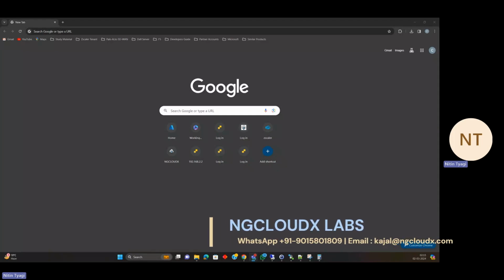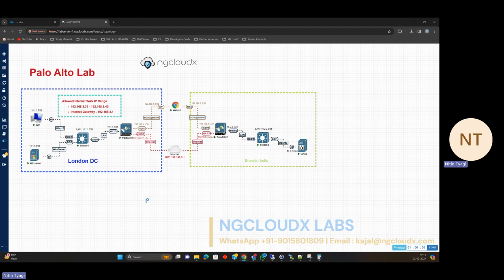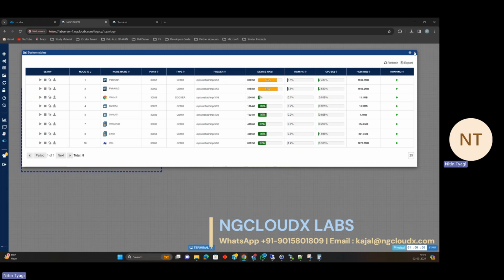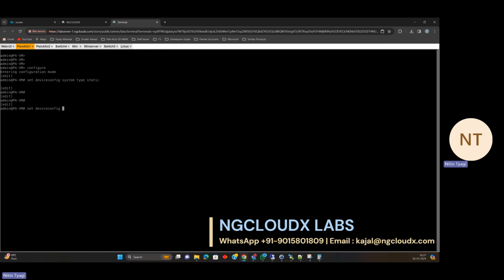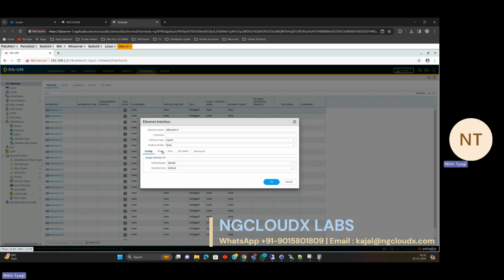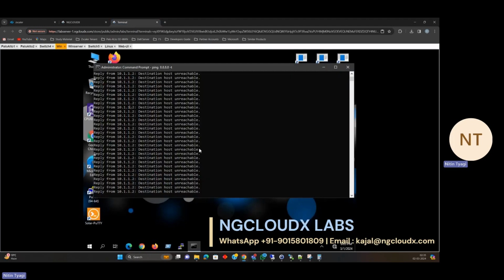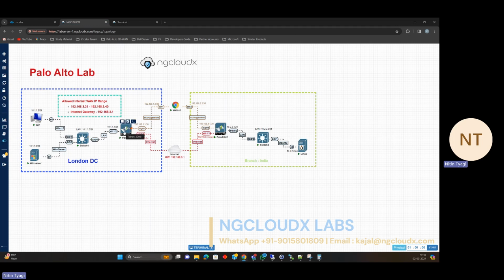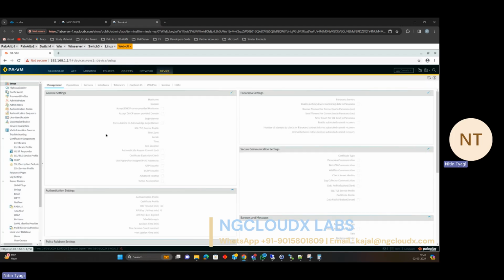Ngcloudx Labs Platform | Palo Alto Firewall Setup | Lab Day 01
Thanks,
Team Ngcloudx